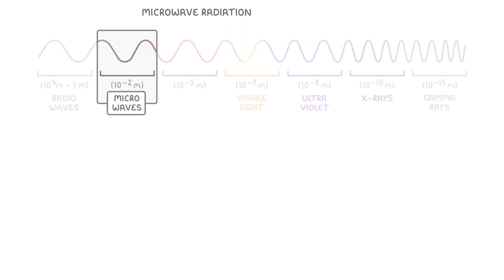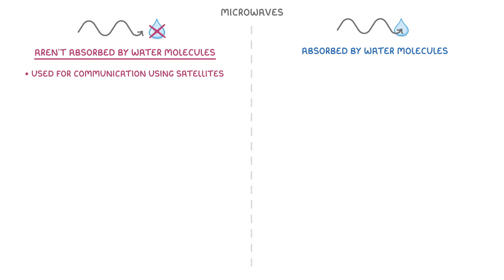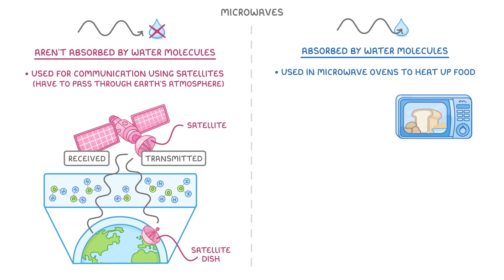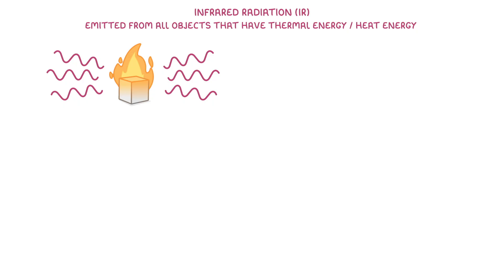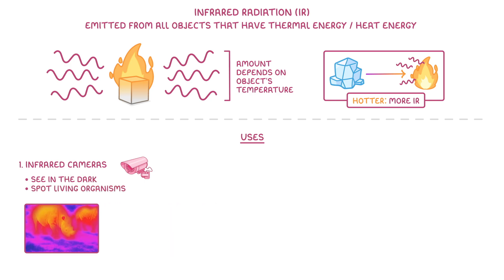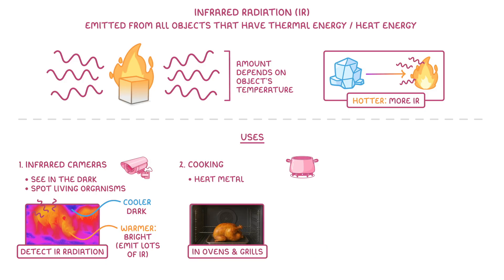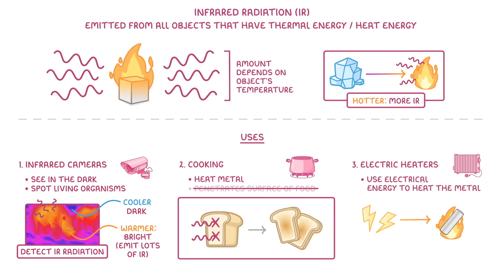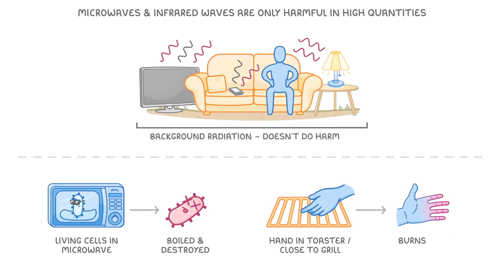GCSE Physics - Microwaves & Infrared - Characteristics | Uses (2026/27 exams)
*** WHAT'S COVERED ***
1. Microwaves
    * How microwaves are used for satellite communication.
    * Why certain microwaves can pass through the Earth's atmosphere.
    * How microwave ovens heat food by causing water molecules to vibrate.
2. Infrared Radiation
    * Explanation that all objects with thermal energy emit infrared radiation.
    * How an object's temperature affects the amount of infrared radiation it emits.
3. Uses of Infrared Radiation
    * How infrared cameras work by detecting heat signatures.
    * The use of infrared radiation in cooking appliances like grills and ovens.
    * How electric heaters warm a room using infrared radiation.
4. Dangers of Microwaves and Infrared Radiation
    * Explanation that these waves are only harmful in high quantities.
    * The risk of internal heating of body tissue from intense microwaves.
    * How intense infrared radiation can cause skin burns.

*** CHAPTERS ***
0:00 Introduction to Microwaves and Infrared Radiation
0:30 Uses of Microwaves
0:44 Satellite Communication with Microwaves
1:20 How Microwave Ovens Heat Food
2:02 What is Infrared Radiation?
2:26 How Infrared Cameras Work
3:05 Cooking with Infrared Radiation
3:40 How Electric Heaters Work
4:02 Dangers of Microwaves and Infrared Radiation